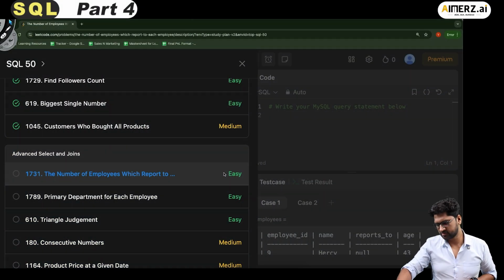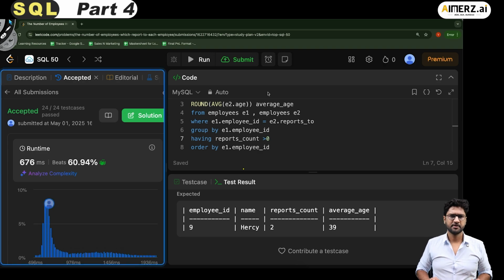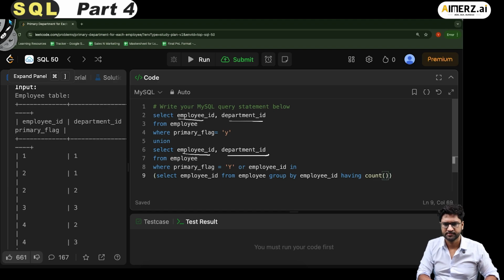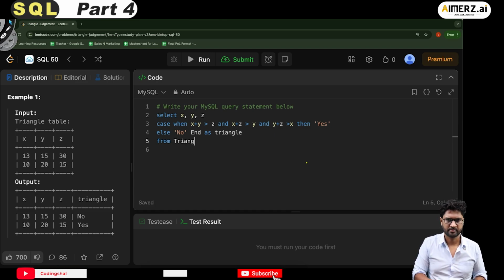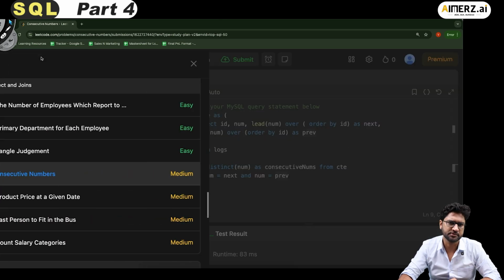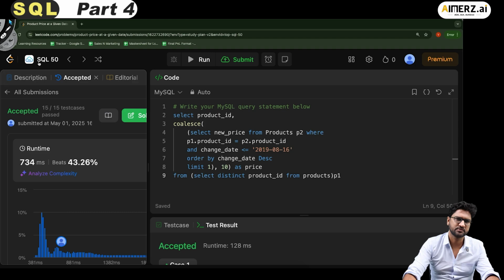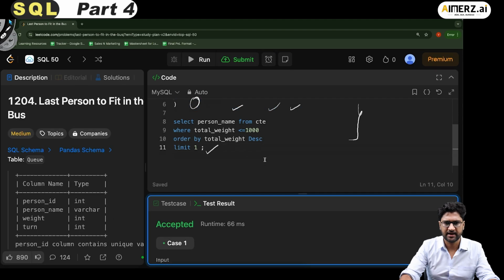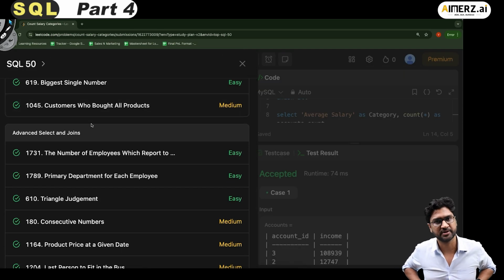Crack SQL Interviews in 50 Questions | LeetCode SQL 50 Series (Part 4)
Welcome to Part 4 of the LeetCode SQL 50 series! In this video, we break down the first set of SQL problems from the famous LeetCode SQL 50 list. Whether you're a beginner or brushing up for tech interviews, this tutorial is perfect for learning SQL basics, writing clean queries, and understanding real-world data challenges.

We’ll walk through:

- Problem explanations

- SQL query building

- Best practices & optimization tips

📌 This is Part 4 of a 6-part series covering all 50 LeetCode SQL problems.

🧠 Perfect for FAANG interviews, Data Analyst roles, and SQL beginners!